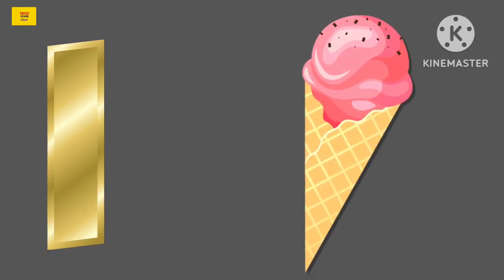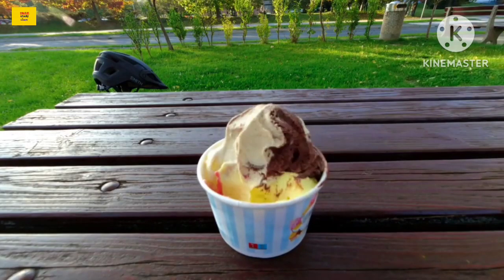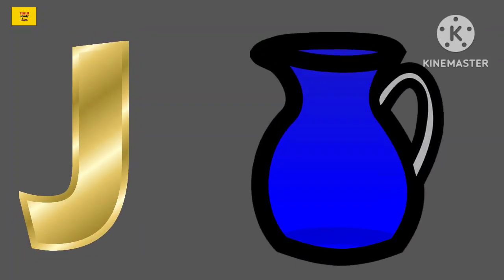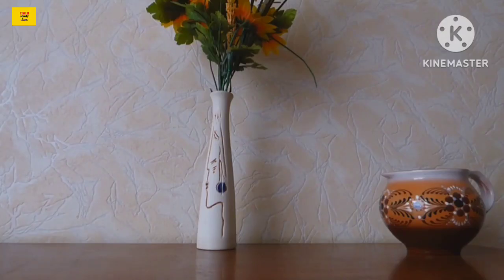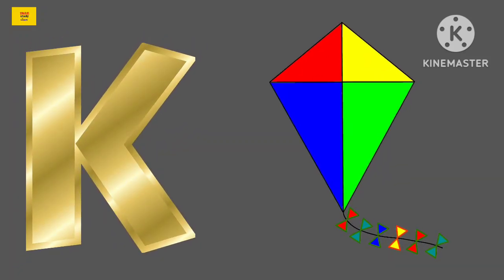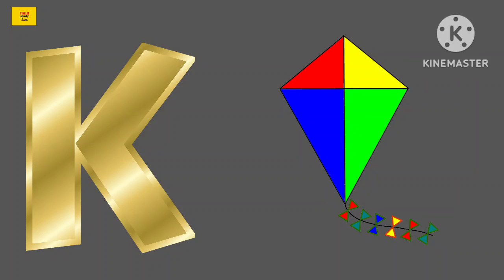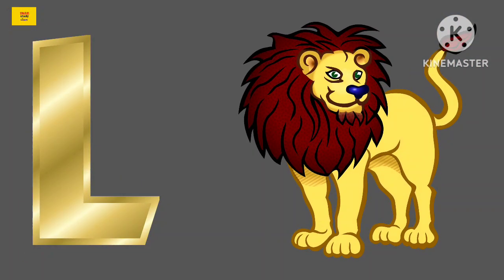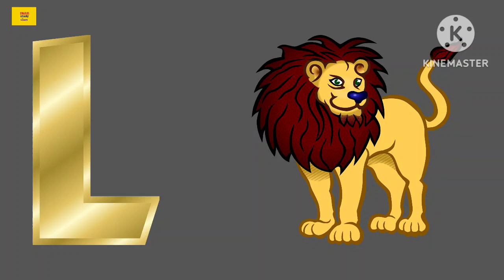phonics song with two words, A for Apple, ABC Alphabet Song with sound for children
abcd song|abcde |Man Study Class|Man Study Class| abcd |a for apple b for ball | phonics song | nursery rhymes| abcd song |

Your query 👇👇
1. abc
2. abcd
3. ABCDE
4. a for apple
5. a for apple b for ball
6. a for apple b for ball c for cat
7. a for apple b for ball c for cat d for dog
8. a for aroplane
9. a for aroplane b for banana
10. a for aroplane b for banana c for cat
11. a for apple
12. abcdefg
13. English alphabet
14. abcd cartoon
15. a for aroplane b for boy
16. alphabet song
17. a for aroplane a for ant
18. nursery rhymes
19. a for apple song
20.  abc songs for children
21. abcd rhymes
22. a for apple b for ball c for cat d for dog
23. abcd alphabet
24. k se kabutar Kha se khargosh
25. a for apple b for badka apple
26. a se anar aa se aam
27. a for apple b for ball
28.  abcd
29. a for apple wala
30. a b c d e f g
31. abcd vernamala
32. a se anar in hindi
33. k se kabutar
34. Alphabet song for children
35. abc alphabet song
36. abcd vernamala
37. english vernamala
38. english alphabet
39. A for apple
40. kids alphabet
41. alphabet for kids
42. abc song
43. a for apple b for ball c for
44. alphabet song
45. apple apple
46. abcd abcd
47. A for apple wala video
48. A for apple video cartoon
49. A for apple b for ball c for cat d for dog
50. A for Apple
51. ABCD
52. A for apple b for ball c for cat
53. A se anar a se aam
54. K se kabutar kh se khargosh
55. A for apple b for
56. Vernmala
57. Man Study Class
58. a for apple b for ball c for cat
59.
60.
61.
62.
63.
64.
65.
66. a b c d
67. abcd song
68. abcd cartoon
69. cartoon
70. abc song
71. Apple
72. abcd wala cartoon
73. abcd abcd abcd abcd
74. b for ball
75. abcd video
76. alphabet
77. abcd a for apple
78. abc cartoon
79. a for apple wala
80. ice cream
81. a b c d song
82. bacchon ki abcd
83. abc abc
84. abcd ka video
85. abcd ka new video
86. abcd today video
87. abcd 2023
88. a for Apple new video 2023
89. a for apple b for ball today video
90.
91.
92.
93. most popular video abcd
94. a for apple important video
95.  today abcd
96. man study class ka video
97.  abcd man study class
98. bacchon ka abcd video
99. a for aroplane b for banana video
100. a for apple b for ball c for cat d for dog e for elephant
colour name
kids abcd video
kids rhythm
o n e one spelling
abc songs
phonics man
mustard colour
abcdefghijklmnopqrstuvwxyz song
kids abcd video
activity vlogs
#91 ka spelling
kids abcd video
abc song
alphabet song
phonics song